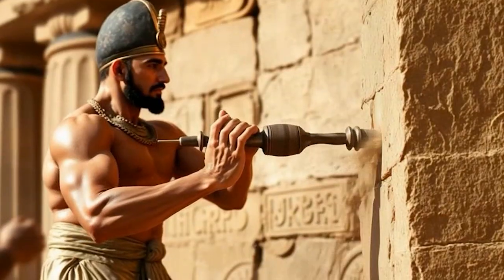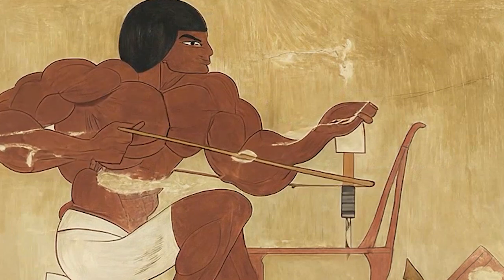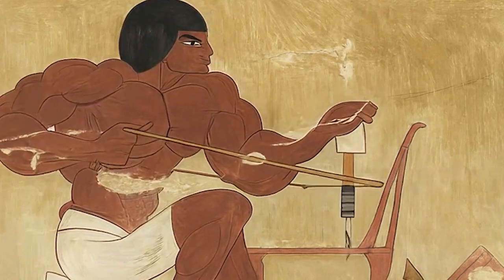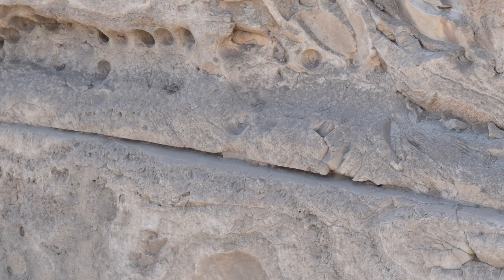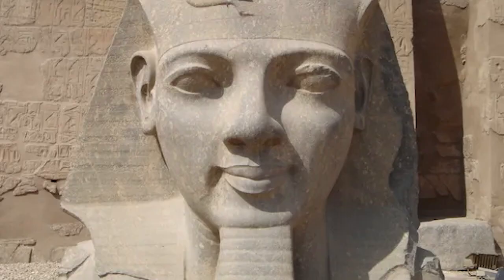Ancient Power Tools: The Engineering Egypt Wasn’t Supposed to Have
Ancient Power Tools: The Engineering Egypt Wasn’t Supposed to Have | Ancient AF

Ancient Egyptians were supposedly working with copper chisels, stone hammers, and sand… yet somehow they produced perfectly flat granite floors, tubular drill holes, circular saw marks, and mirror-polished statues that modern engineers still struggle to explain.

So here’s the question no one wants to answer:
What tools were really used in ancient Egypt?

In this episode of Ancient AF, we investigate the physical evidence left behind in stone—tool marks that look shockingly similar to mechanized cutting, high-speed drilling, and precision machining.

This isn’t speculation.
It’s measurable, documented, and still visible today.

🧱 WHAT WE BREAK DOWN IN THIS EPISODE
🔩 Circular Saw Marks in Granite

Basalt and granite cuts with consistent curvature

Uniform striation spacing suggesting rotational motion

Why hand tools can’t easily explain the cuts

🧪 Petrie’s Core #7

The famous tubular drill core measured by Flinders Petrie

Why the feed rate implies extreme mechanical force

Comparisons with modern diamond drilling

🗿 Impossibly Symmetrical Statues

Luxor temple statues with near-perfect bilateral symmetry

Machining-like polish on hard stone

Why hand polishing alone doesn’t fully explain the finish

🛠️ Precision Granite Flooring

Flatness measured to fractions of a millimeter

Angular precision rivaling modern machining tolerances

Why granite was deliberately chosen

🧠 THE BIGGER QUESTION

If ancient Egyptians did possess advanced stoneworking technology:

Where did it come from?

Was it inherited from an earlier lost civilization?

Was it a forgotten technological tradition?

Or are we dramatically underestimating ancient ingenuity?

This episode doesn’t claim aliens built Egypt.
It asks a much more uncomfortable question:
What if human history is far older—and more advanced—than we’ve been taught?

📍 RELATED EPISODES

▶ The Great Pyramid: Tomb or Power Plant?
▶ The Serapeum of Saqqara: 100-Ton Granite Boxes
▶ Tiwanaku’s Magnetic Stones
▶ The Barabar Caves: Impossible Precision

📚 SOURCES & ANALYSIS

This episode references:

Flinders Petrie’s original measurements

Modern engineering analyses of drill feed rates

Stone-cutting experiments and tool reconstructions

High-resolution photography and laser scans

On-site archaeological observations

(Plus some Ancient AF speculation.)

📢 JOIN THE ANCIENT AF COMMUNITY

If you’re into forbidden archaeology, ancient technology, lost civilizations, and history that doesn’t quite behave, you’re in the right place.

💬 Drop your theory in the comments